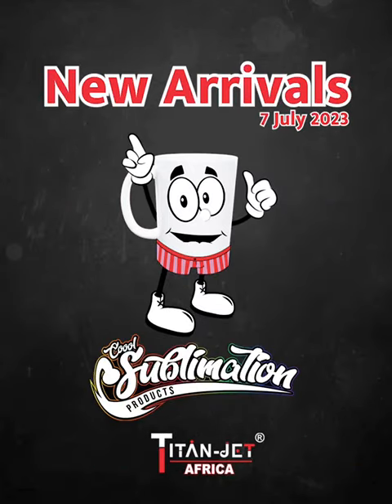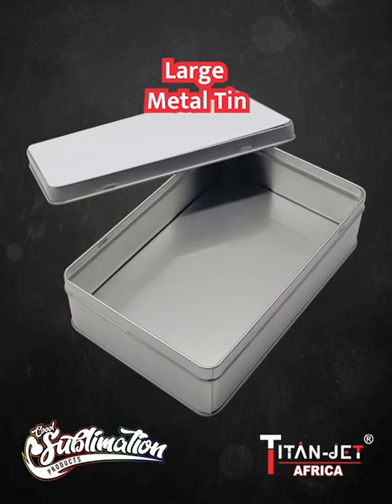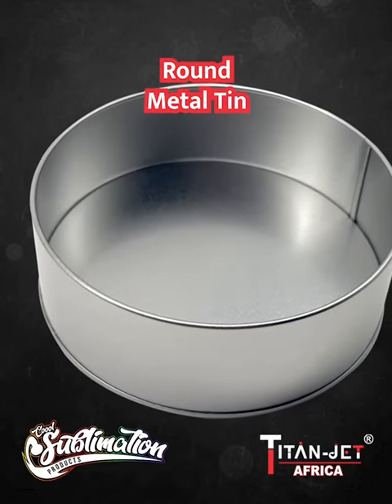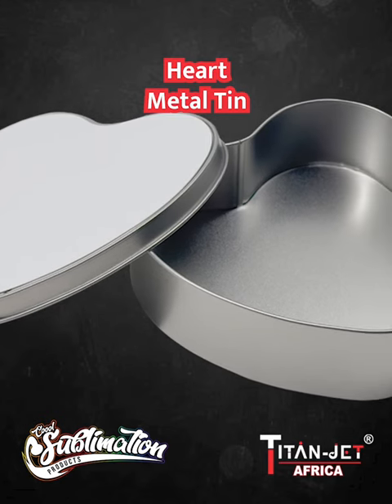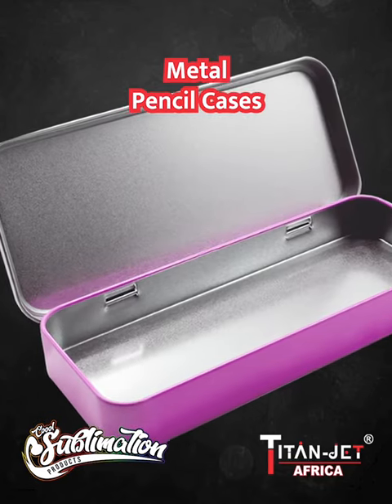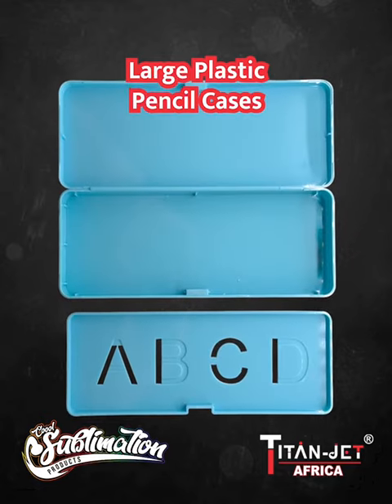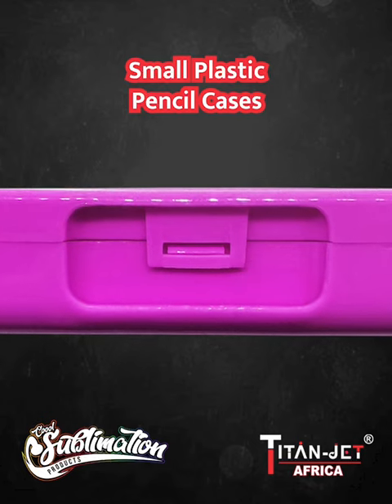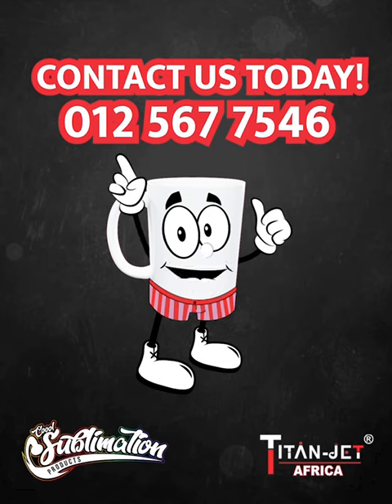Coool Sublimation New Arrivals 6 (07 Jul 2023)